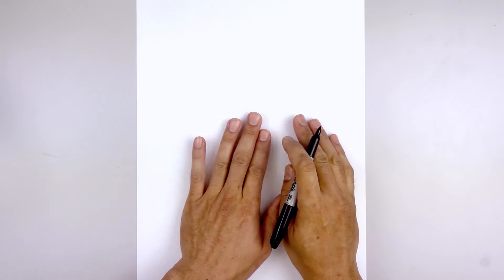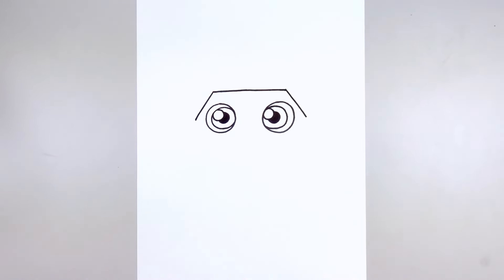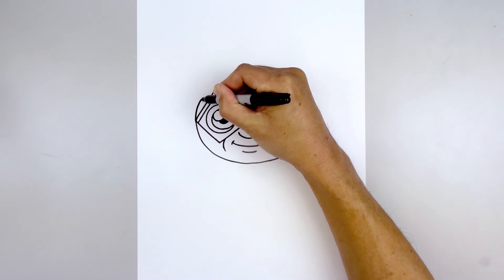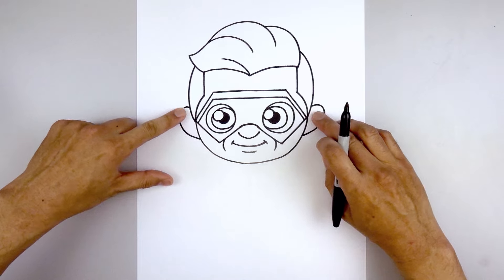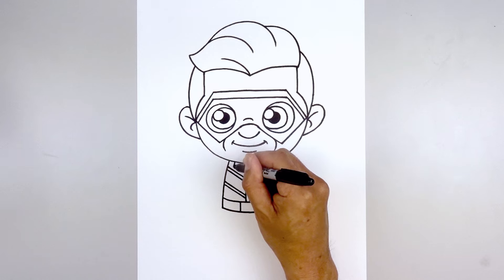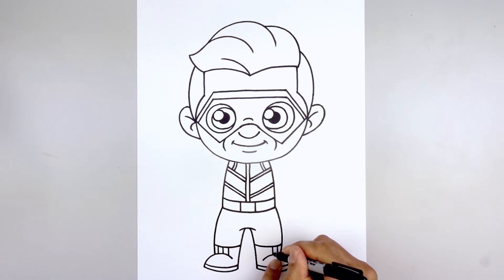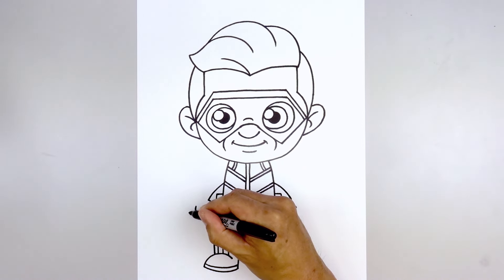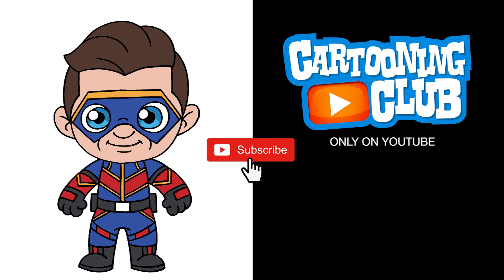How To Draw Captain Man | Henry Danger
Learn How to Draw Captain Man from Henry Danger. Grab your pen and paper and follow along as I guide you through these step by step drawing instructions. Check out my Chibi Playlist for more of your favourite characters.